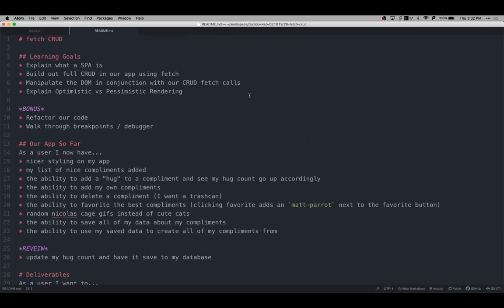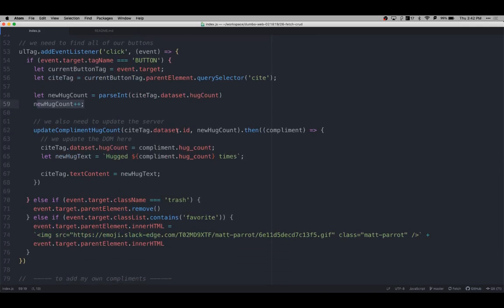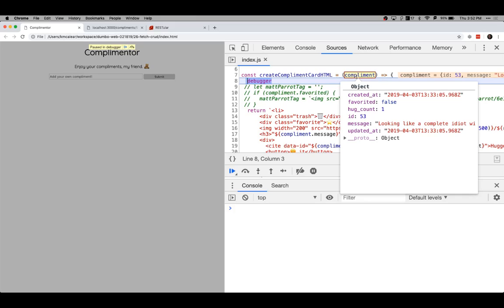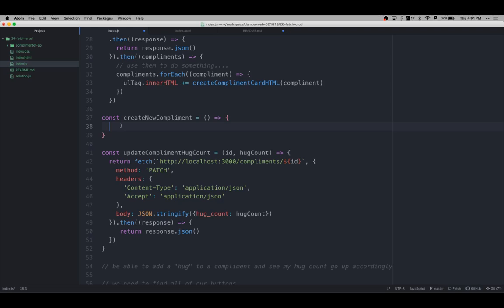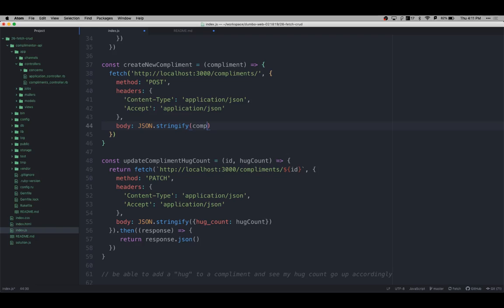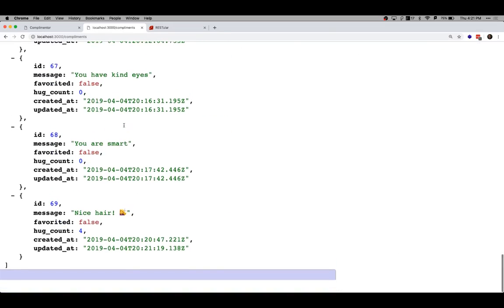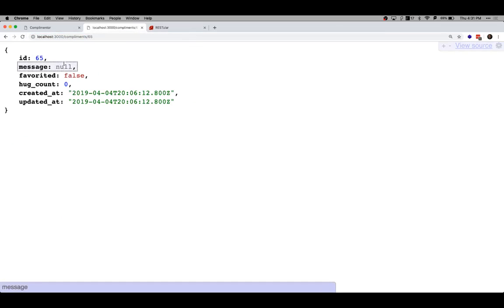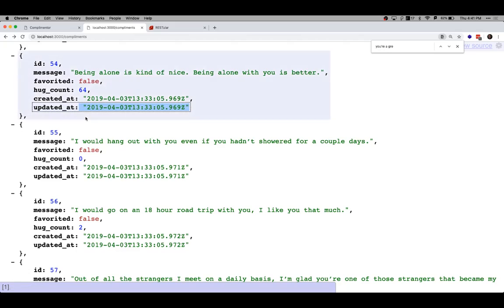fetch CRUD pt.2 (dumbo-web-021819)